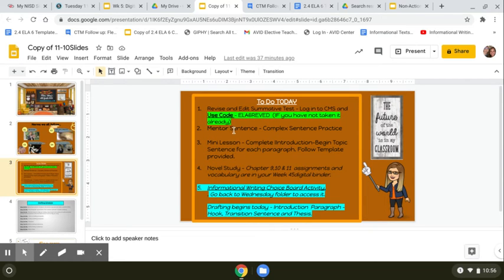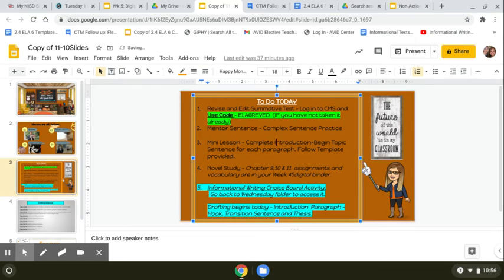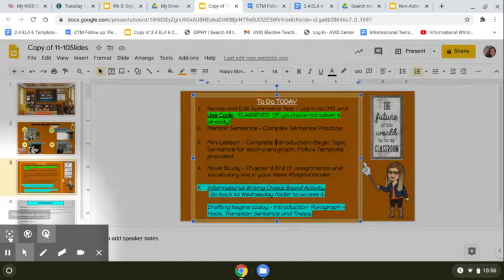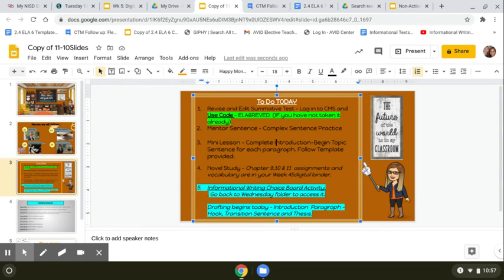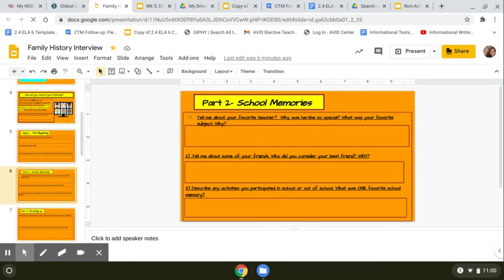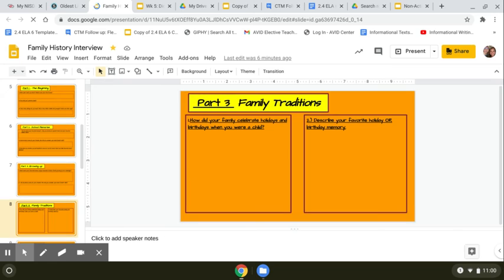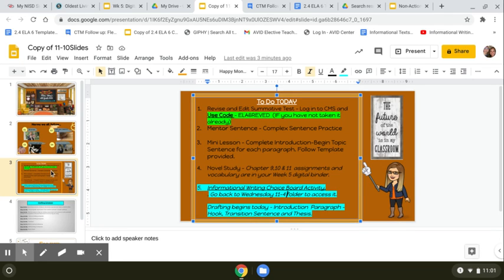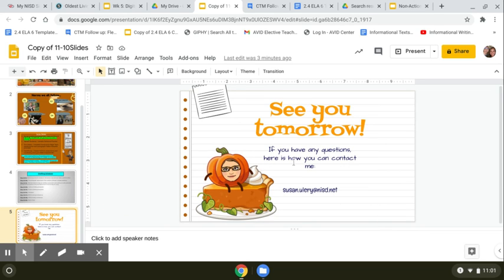Untitled: Nov 10, 2020 11:02 PM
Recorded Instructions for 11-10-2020